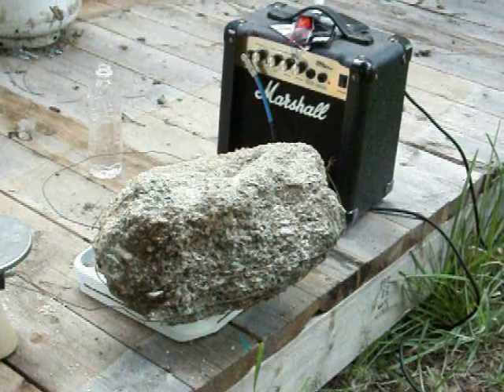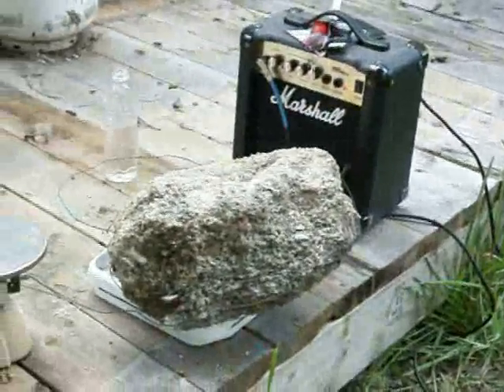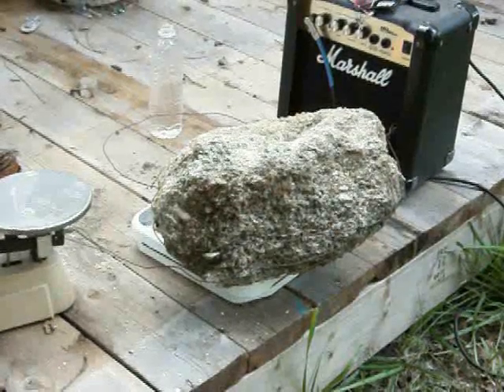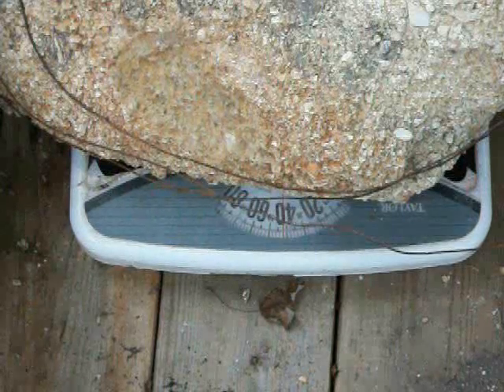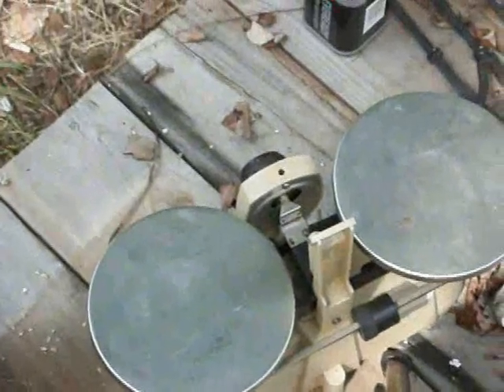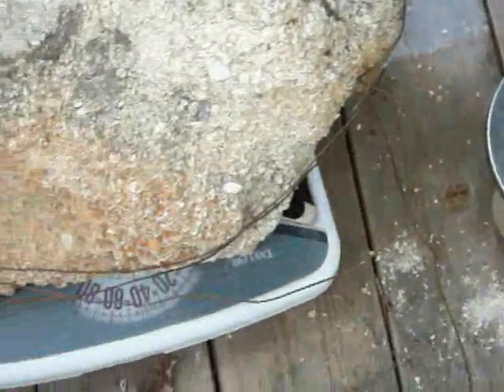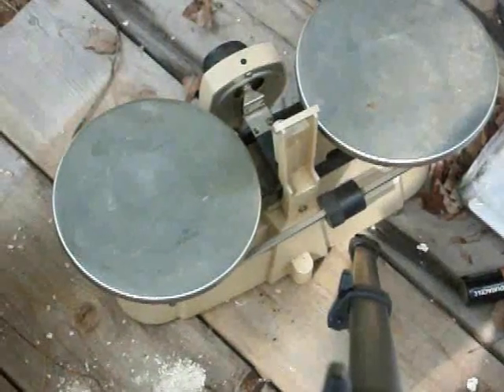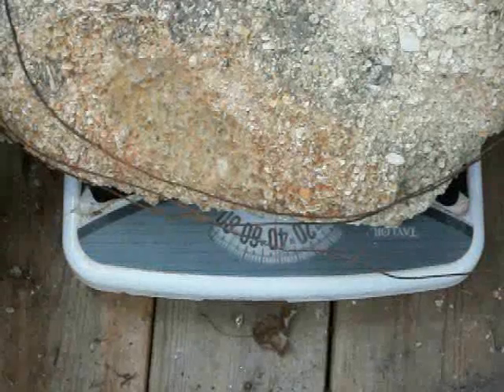40 lb rock jumps with sound wave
Looking to do some more work on this one... with wood. bags of rice... and other materials to see the difference in various reactions. It's EGG SIGHTEN!!